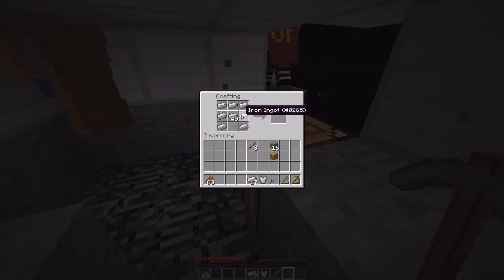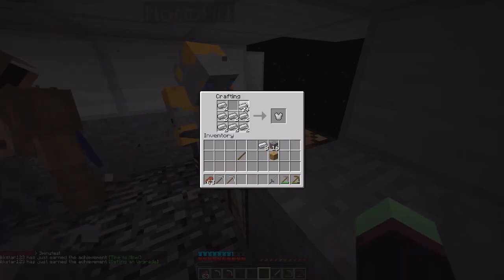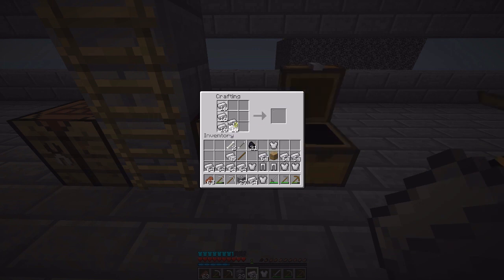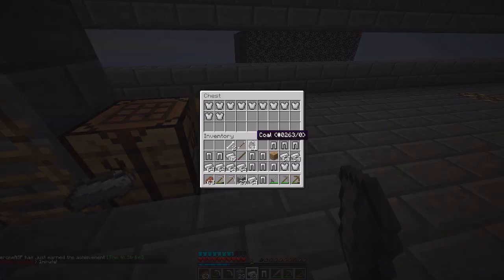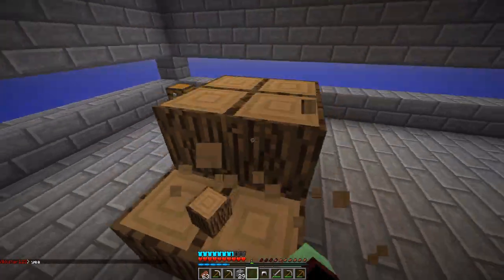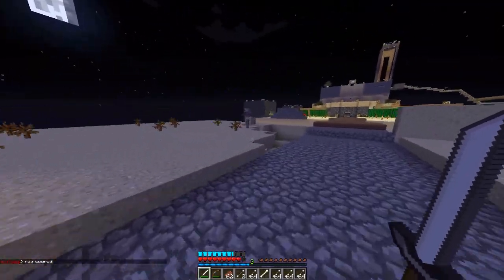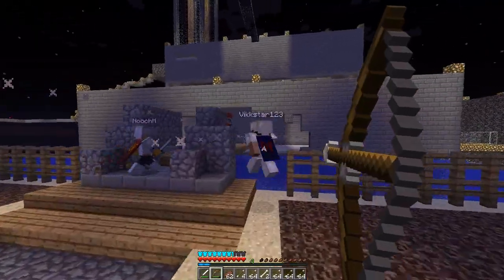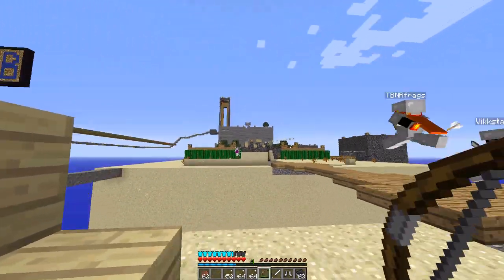OLD SCHOOL NOSTALGIA RETURNS! - Minecraft Capture The Wool 4v4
Hey. You know something?
You're beautiful.
You want to know something else?

CAPTURE THE WOOL IS EVEN MORE BEAUTIFUL AND I LOVE DOING THIS SO MUCH AAAAAAAAAAAAAAH
This server is private. If you want the IP ask WhiteShadowGames
Just kidding don't otherwise I will burn your toast.
Seriously.
I'm not kidding.

hypehypehypehypehypehypehypehypehypehypehypehypehypehypehypehypehypehypehypehypehypehypehypehype